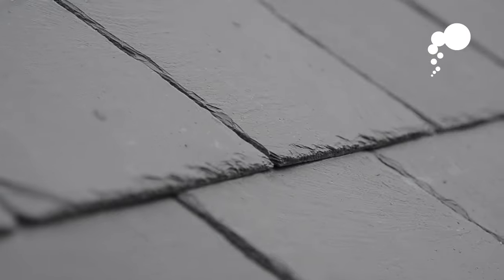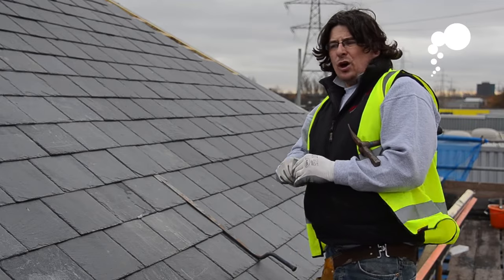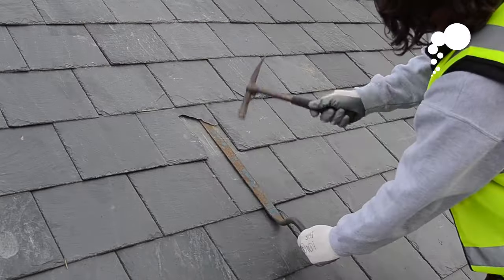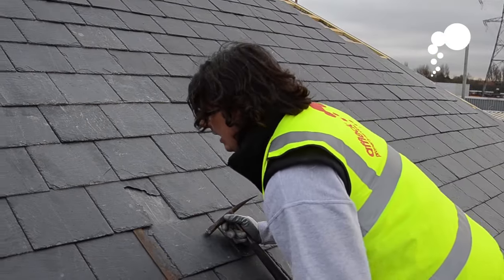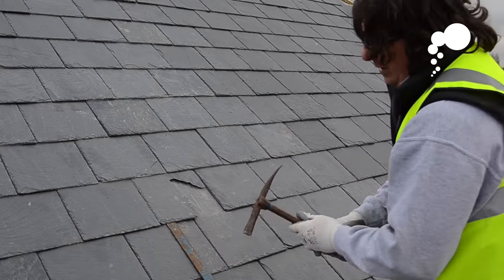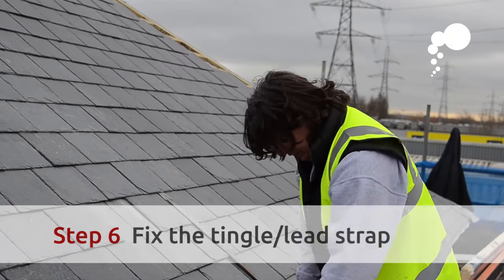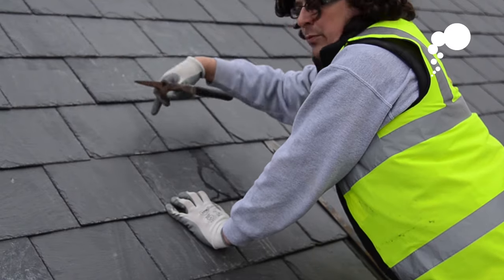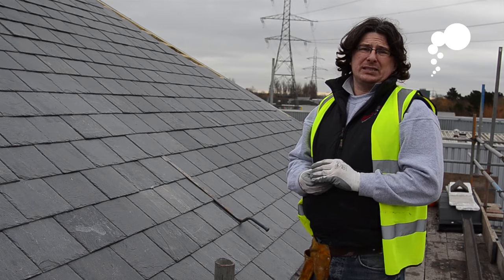Affleck Roofing - How to replace a broken slate or rood tile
Broken tiles and slates are one of the most common issues with roofing. Replacing a broken slate can be a very simple job, however it also has the potential to be quite tricky and certainly dangerous. Follow this guide on how to replace a broken slate from Wayne our Head of Roofing.

The most important advice here is on safety. Affleck do not recommend untrained people to attempt changing a roof tile. Roofs by their nature are generally high above the ground the potential for serious injury is very high. Please take great care when attempting to change a tile, if in doubt, always seek the help of a professional.